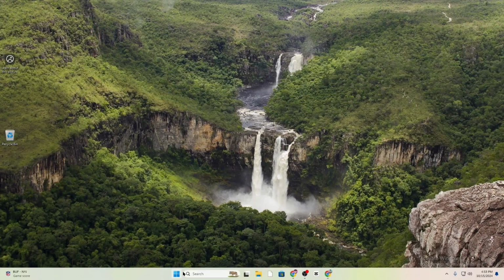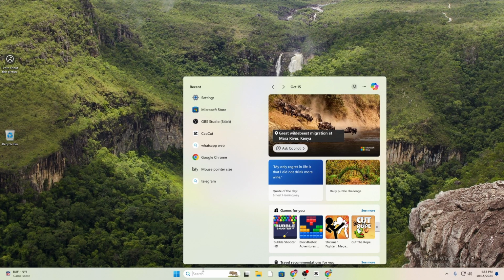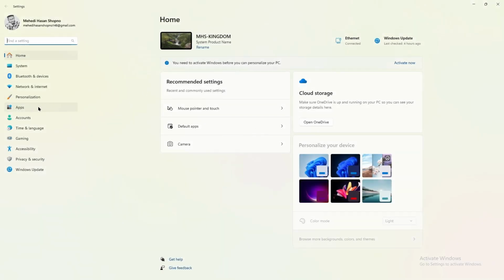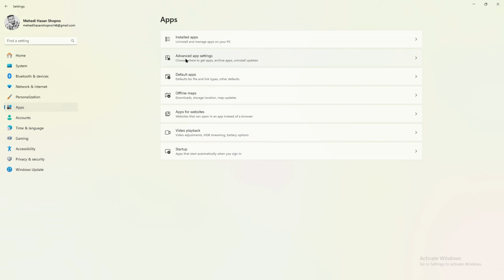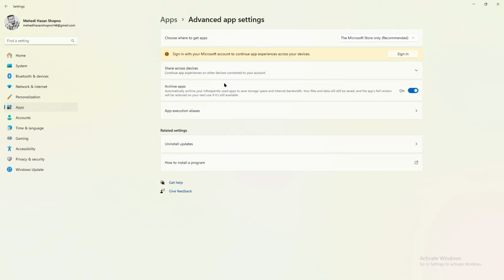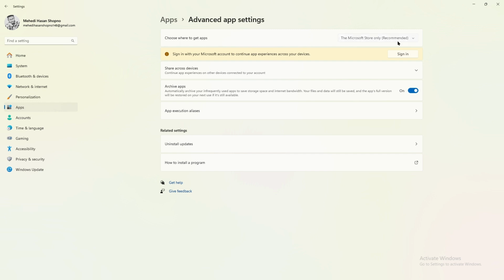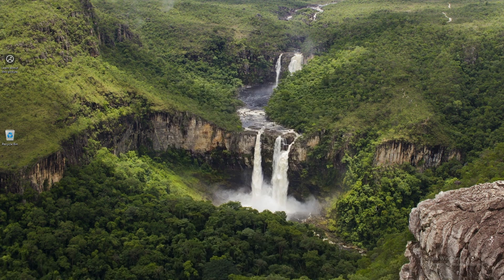How To Change App Recommendation Settings In Windows 11 | Quick & Easy Guide (2024)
In this tutorial, you'll learn how to change app recommendation settings in Windows 11, giving you more control over the apps you install. Whether you’re tired of seeing the "app isn't Microsoft-verified" notifications or you simply want more flexibility when installing apps from outside the Microsoft Store, this step-by-step guide will show you how to customize your app recommendations.

🔧 What you'll learn in this video:

How to change app recommendation settings in Windows 11.
How to allow apps from anywhere or set stricter installation preferences.
Tips on managing app notifications for a smoother experience.
🚀 Boost your productivity by controlling which apps Windows recommends for you!